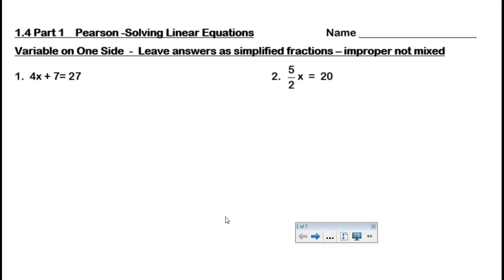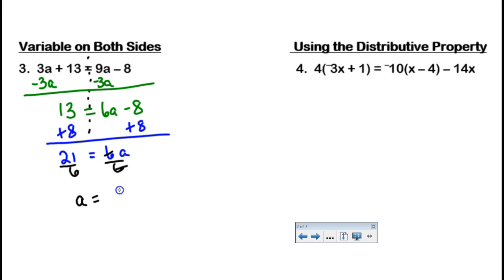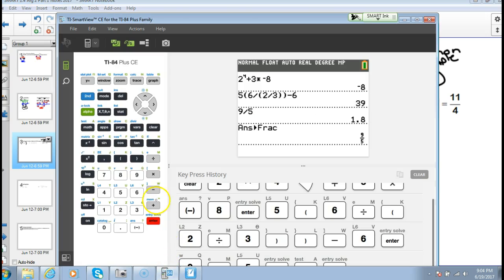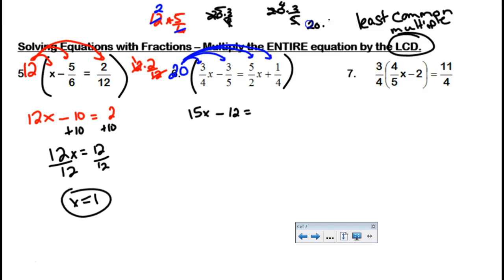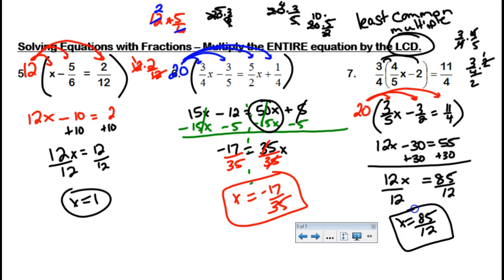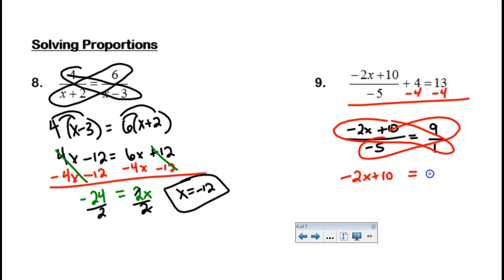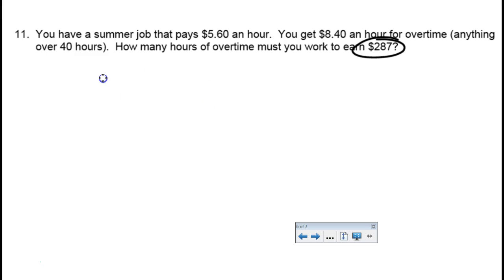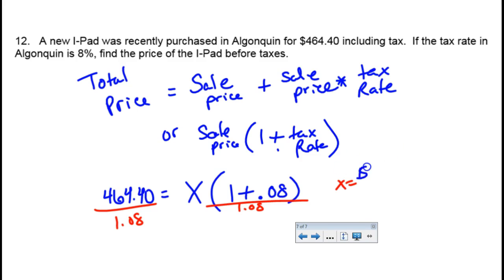1.4 Part 1 Pearson Alg 2 - Solving Linear Equations 2017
Solving multi step linear equations (including LCM method for fractions) and setting up linear models